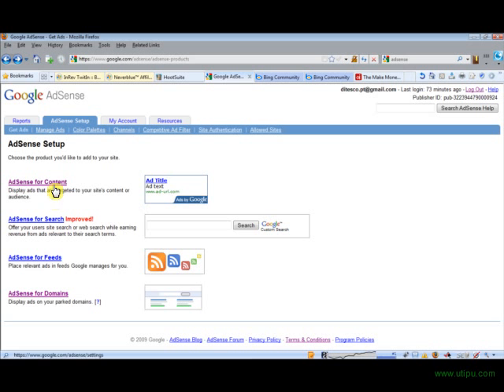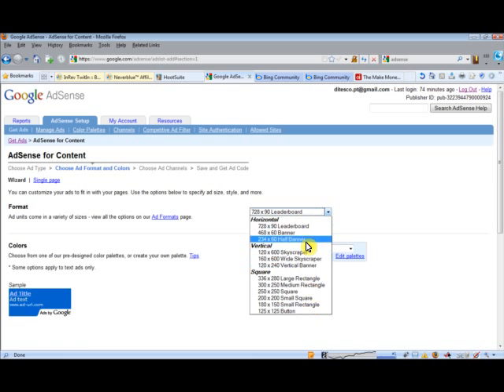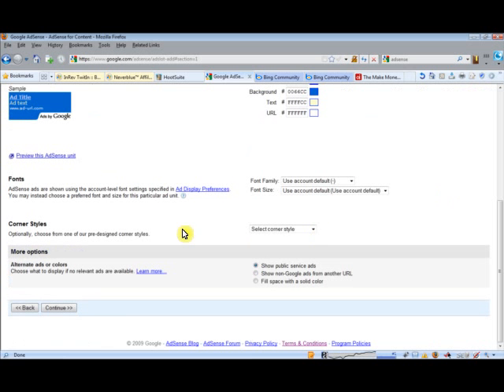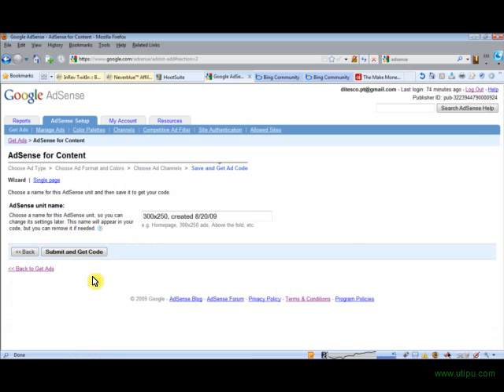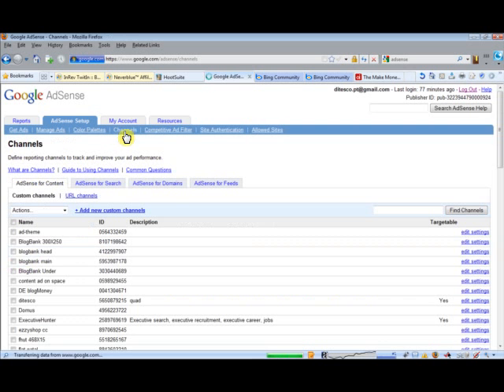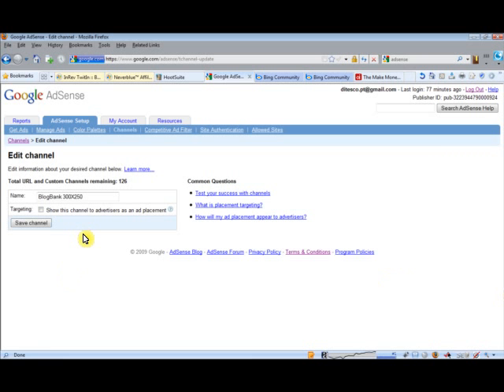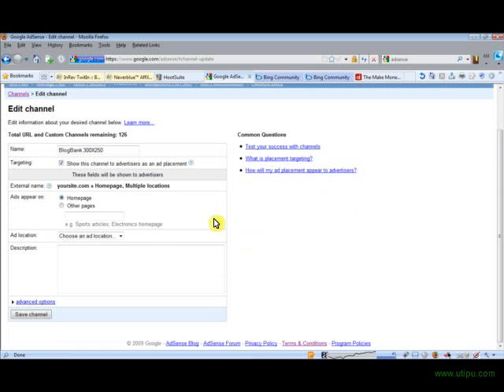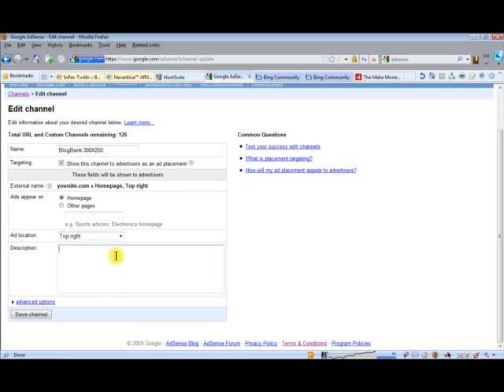How To Create Custom Channels on Google AdSense?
One of the ways ads are targeted to AdSense publisher websites is through placement targeting. This AdWords feature is used for an advertiser to choose a specific ad placement for their ads to appear. They can target your website or blog specifically for certain placements should this match their criteria for topics, themes, etc.

Are you using AdSense? Do you want to know if it is worth it? Find out more: